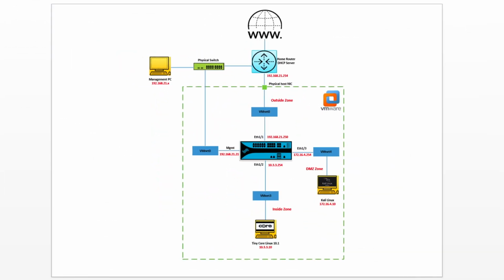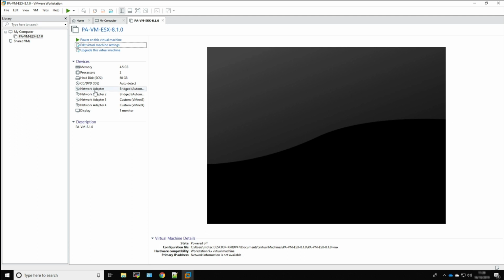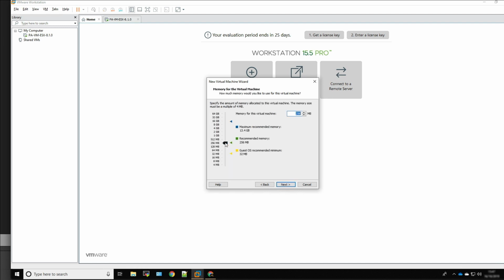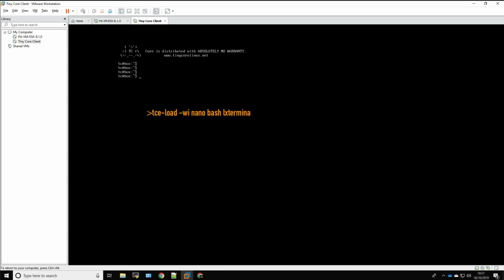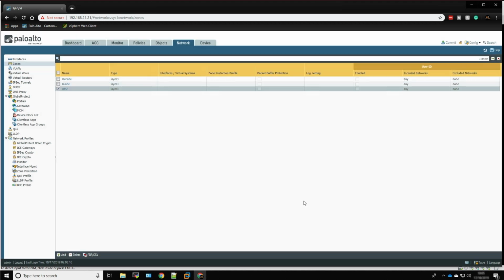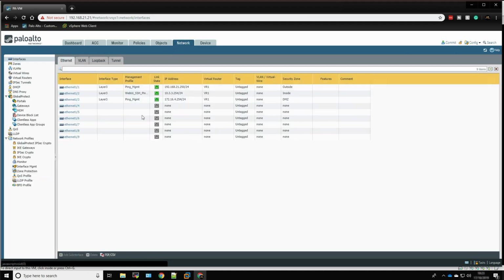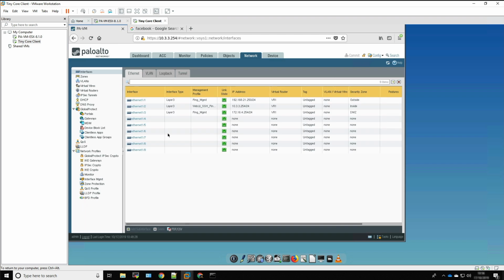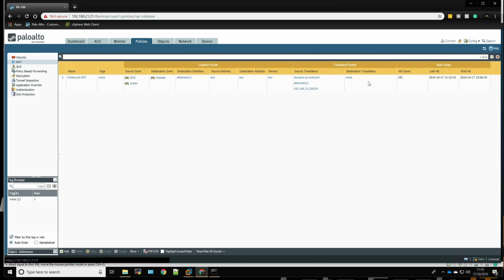Palo Alto firewall lab using VMware Workstation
Palo Alto firewall lab using VMware Workstation// Do you want to know how to create your own Palo Alto firewall lab and connect Tiny core Linux and Kali Linux Virtual machines for full testing? If you do this tutorial is for you.